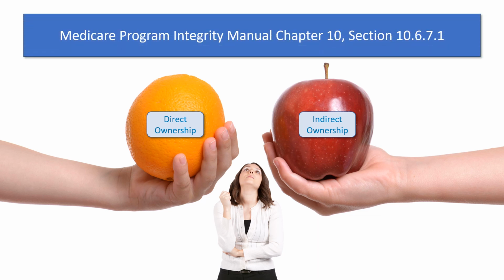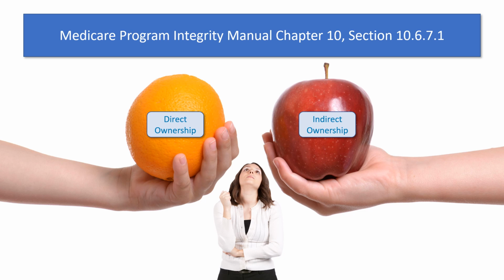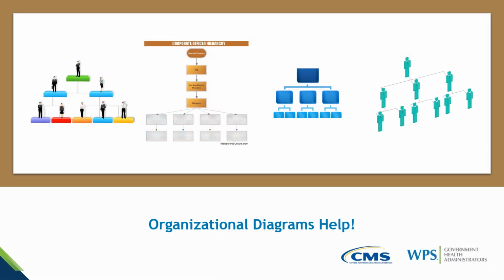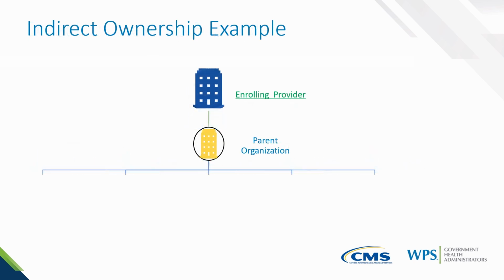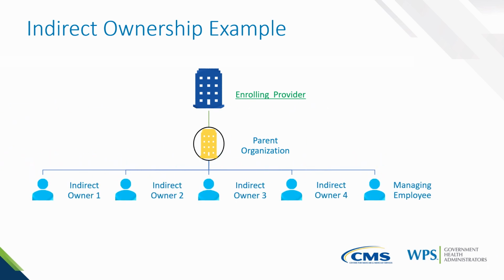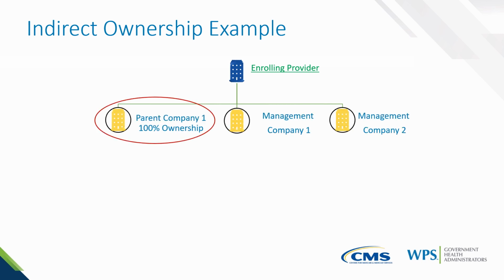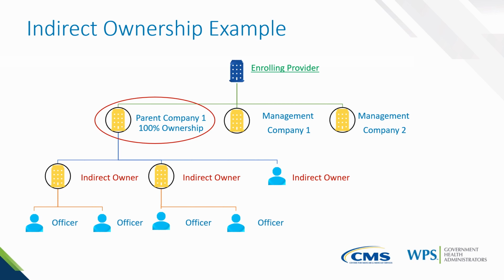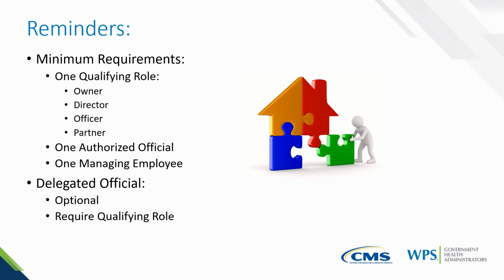Provider Enrollment: Direct vs. Indirect Ownership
This video provides information on the difference between direct and indirect ownership. It includes examples and tips to make identifying ownership reporting simpler.

IOM Pub 100-08 PIM, CH. 10